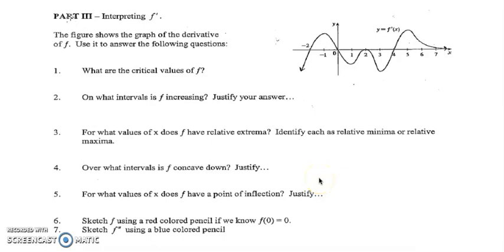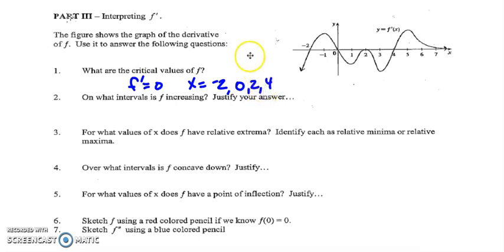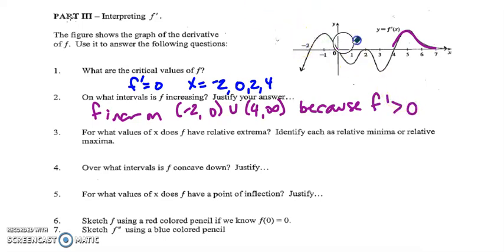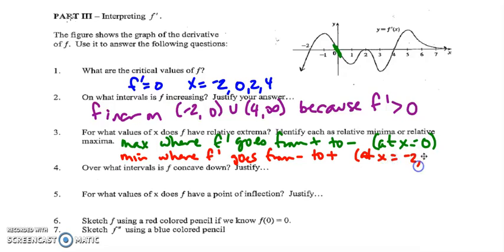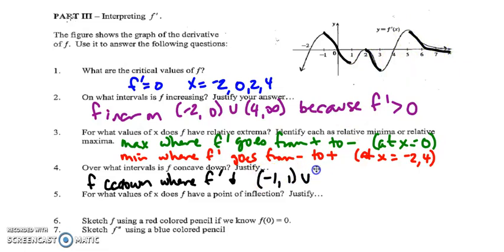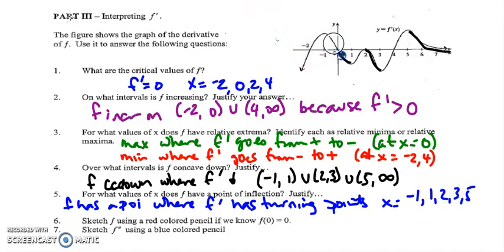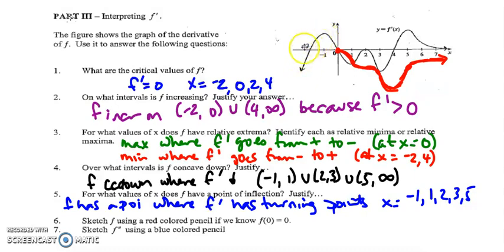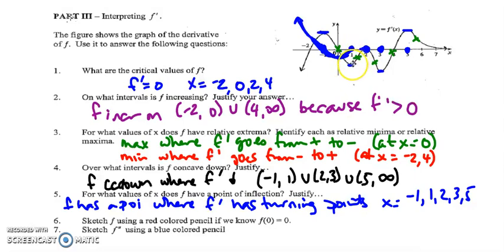Part III Interpreting f'